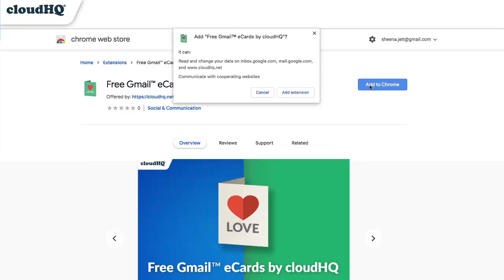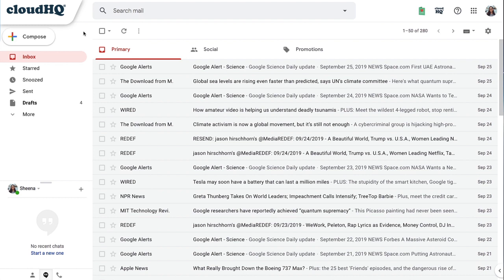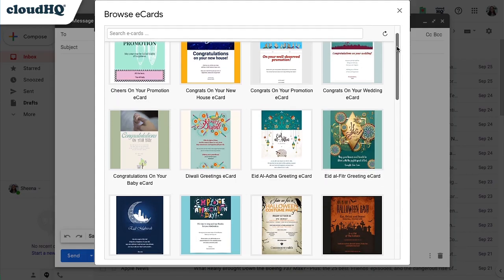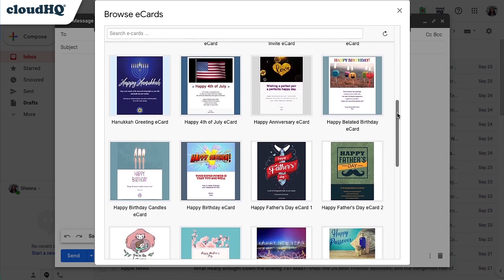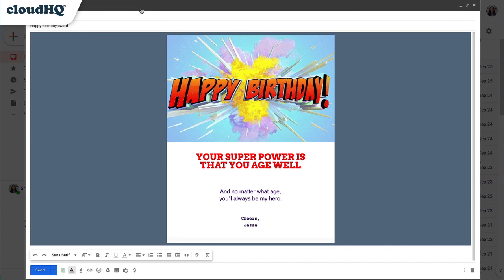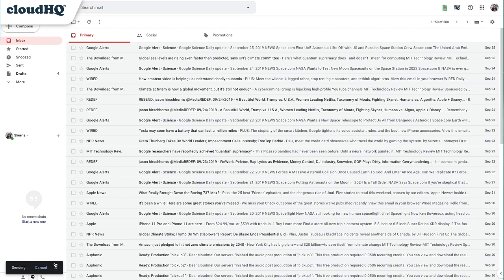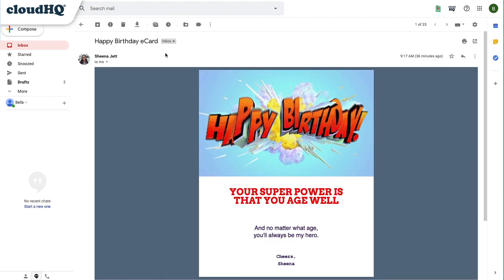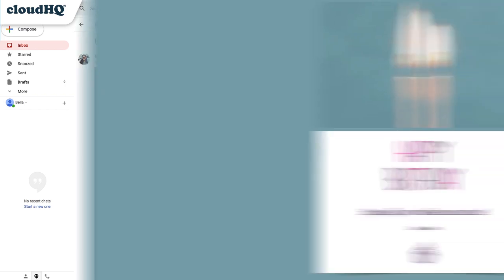FREE: Happy Birthday eCards, Funny Christmas eCards, Mother's Day eCards, & Holiday Greeting eCards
When you're thinking about someone, let them know it with a heartfelt ecard.
With cloudHQ's ecards, your email recipient won't need to go to another website to claim their ecard, and it won't get lost in their spam folder, either.
You'll be able to create your ecard directly within Gmail, and your ecard recipient will receive it in email too!

Here is how it works:

1. Install the extension
2. Open your Gmail and start composing an email
3. Select your eCard
4. Edit the message
5. Hit Send!

Special Features:
✔️ No third party website to visit—works right within Gmail
✔️ Cute GIFs in your eCards
✔️ 100s of eCards for every occasion, every event, and every holiday
✔️ New eCards added every week
✔️ Express emotions on world events, holidays and occasions
✔️ Best eCard system to actually get received!